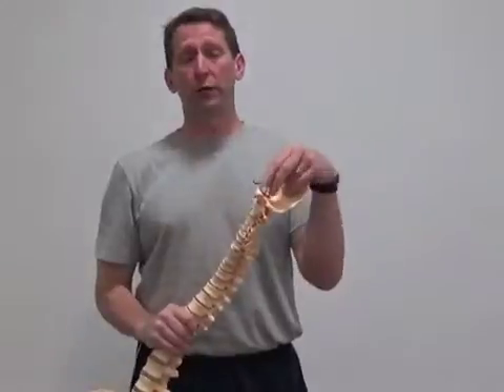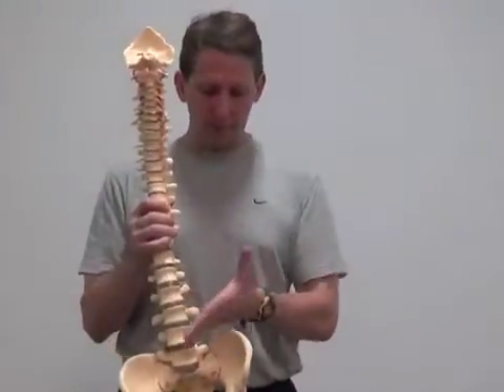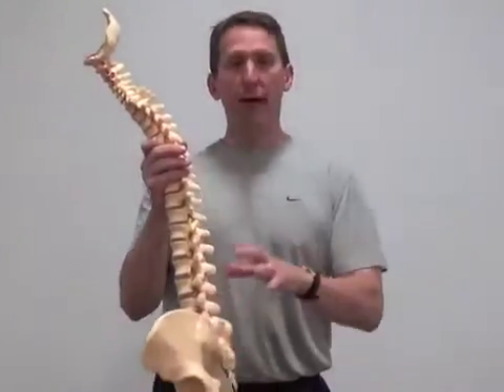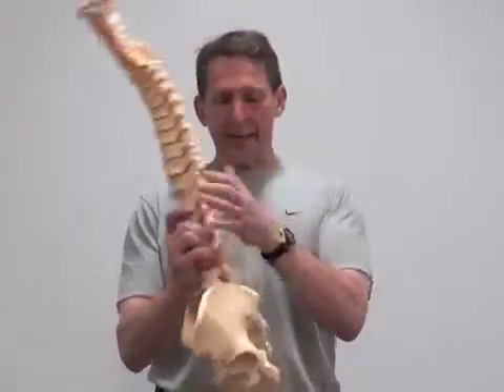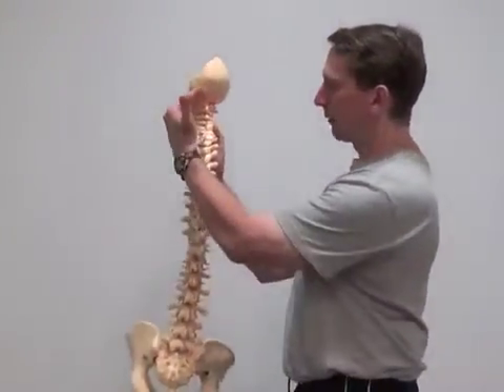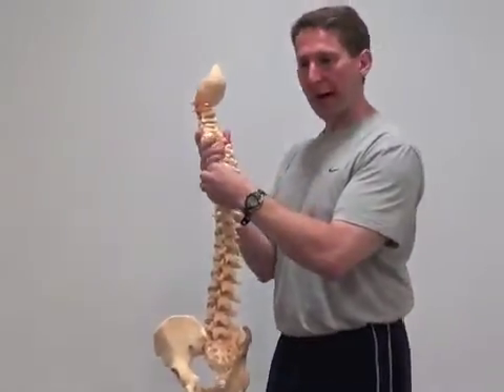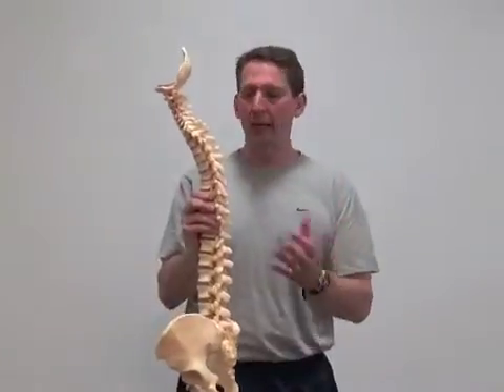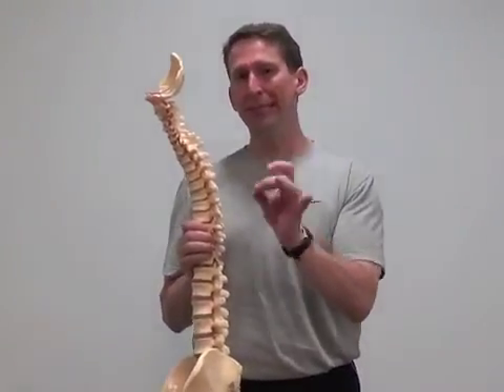Video 16 Understanding the local and global muscle system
Chris reviews the difference between the local and global muscle system, what muscle comprise each, teaching the importance and deeper understanding in their role in dynamic trunk, and lumbopelvic stability.

A great video that compliments the Synergy of Human Movement Foundations Course!